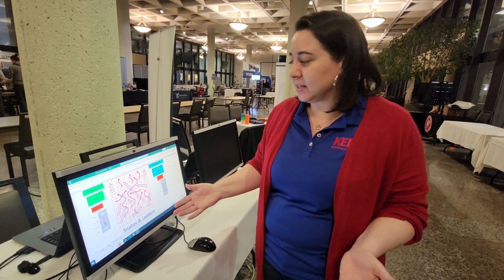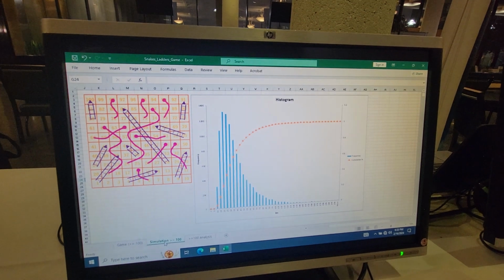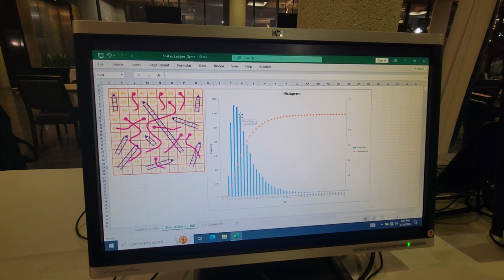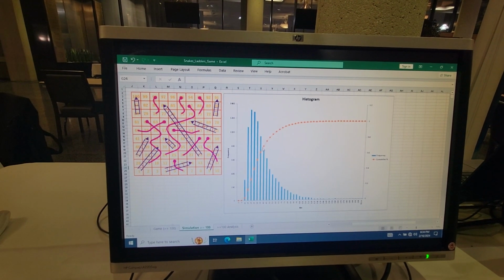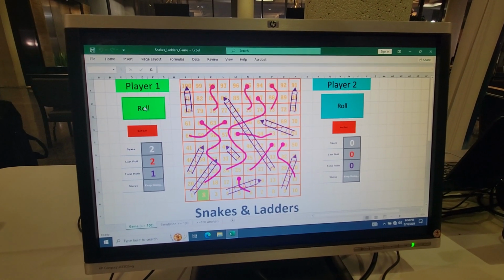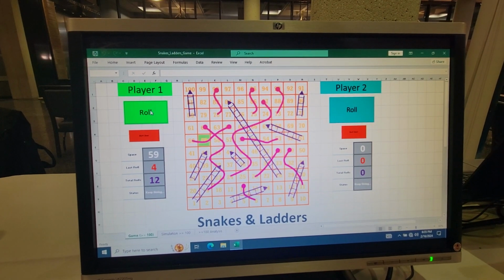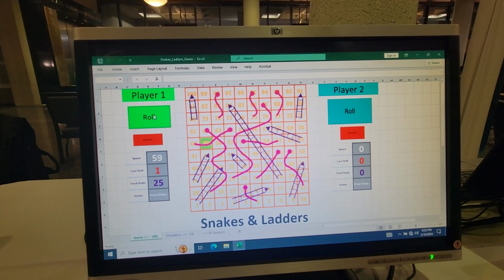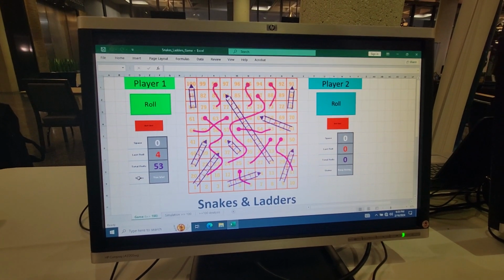Snakes and Ladders Simulation Demonstration